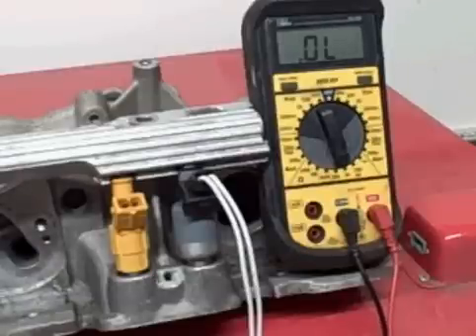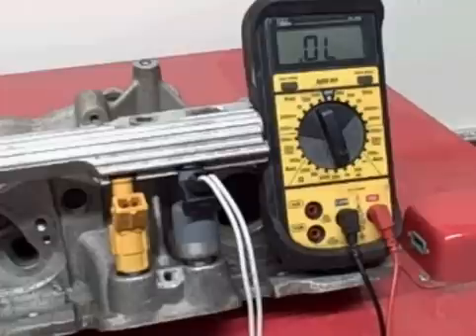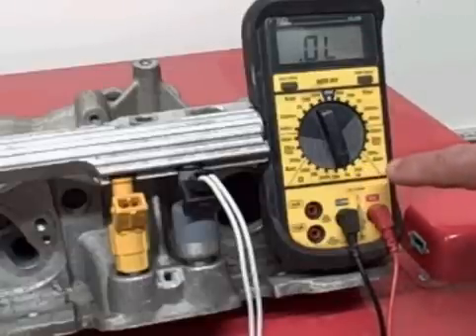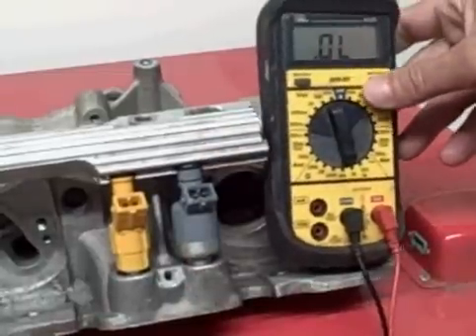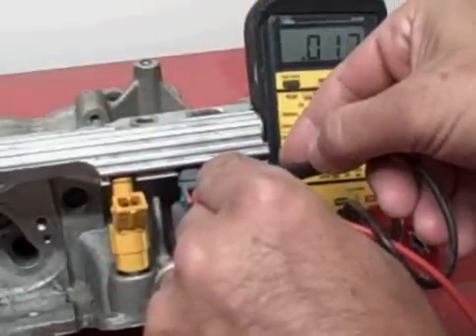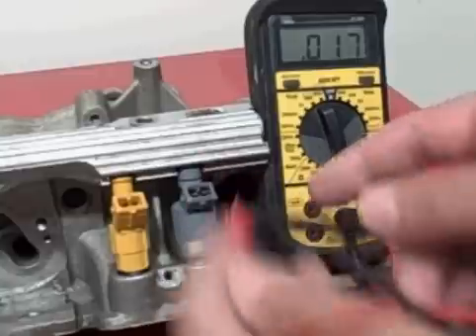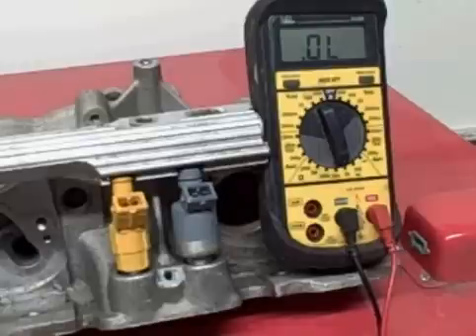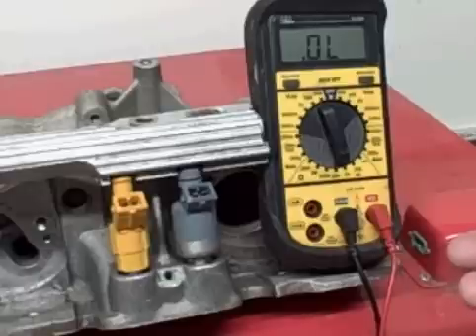HOW TO OHM CHECK A FUEL INJECTOR high impedance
this is for high impedance injectors. low imp are 1.8 to 4 ohms. get the specs on yours and see if the set is within that spec